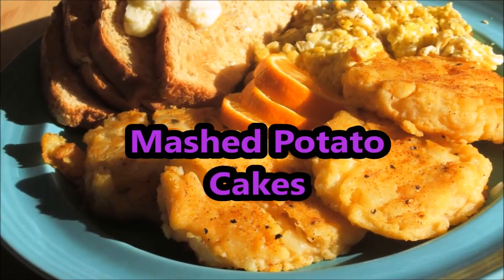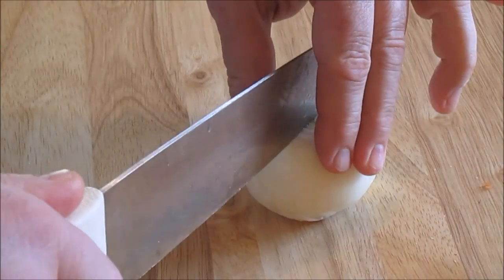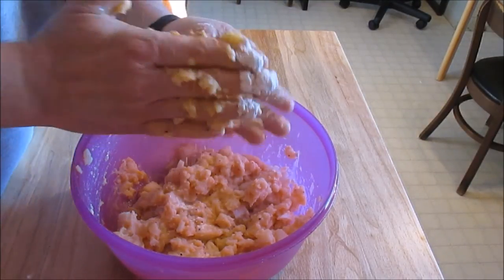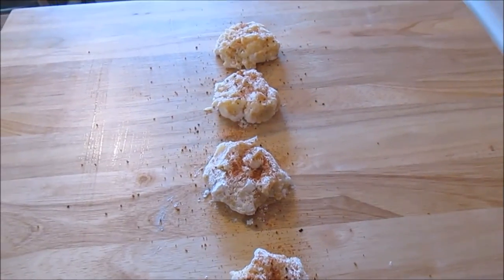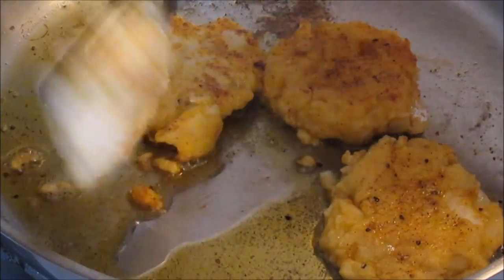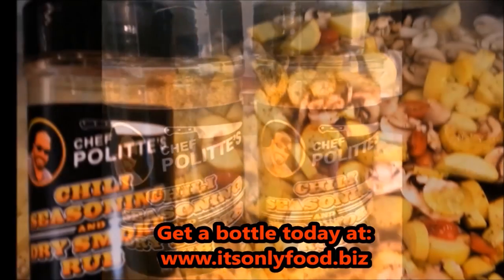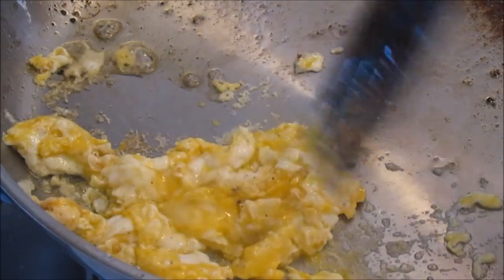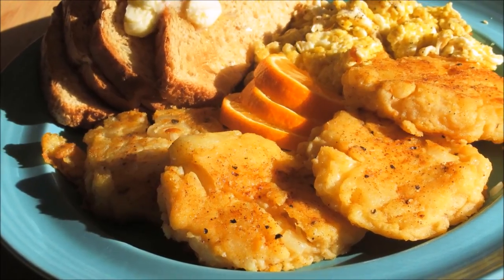How to Make Fried Mashed Potato Cakes | It's Only Food w/Chef John Politte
Today's episode we are going to show you how to makefried mashed potato cakes

It’s Only Food sells the very best collection of chef-created and chef-tested seasoning blends and dry rubs on the internet.  To see our assortment for yourself, please click on either of these links:

To grow your channel and learn how to be a success on YouTube.

• My Video Light Lamp
• My Smartphone Rig
• My Tripod
• My Canon Camera
• My Editing Software
• My Light kit
• My Microphone
• My Cutting board
• My Knives
• My Phone lenses

“Rabid” BY ETHAN MEIXSELL